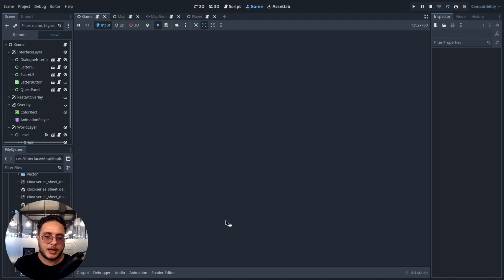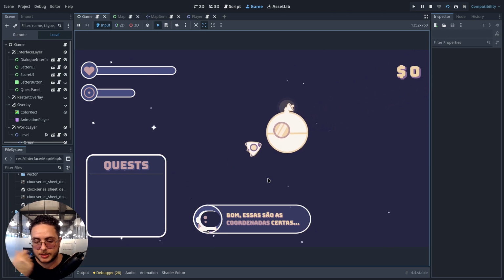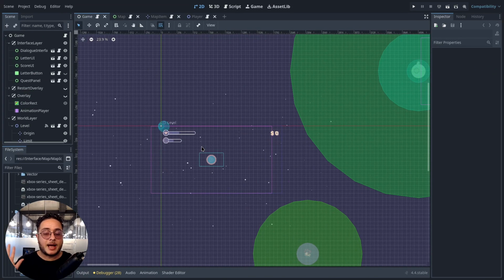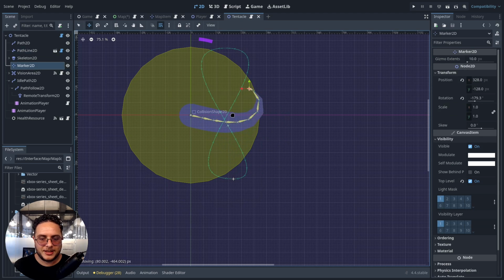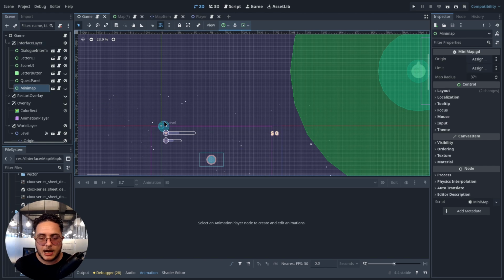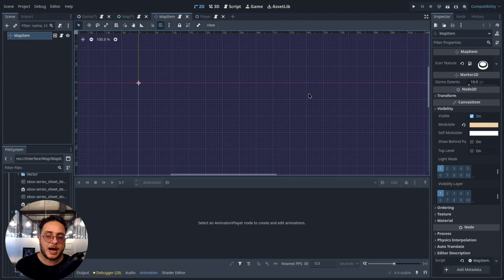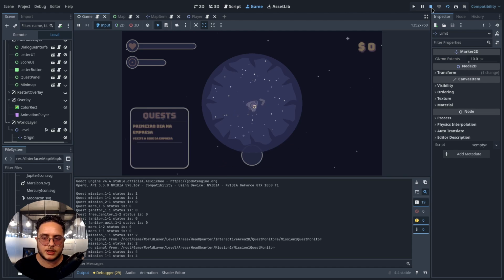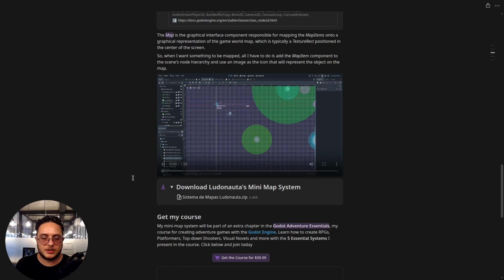How I made a MINIMAP SYSTEM in GODOT 4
Lost in your open-world game? A minimap is the solution players need but developers fear building. In this guide, I reveal how I implemented a clean, versatile minimap system in Godot 4 that transformed player navigation in Milkyway Mailing Inc. I'll show you exactly how to implement this system in your own project with downloadable files that handle all the complex mapping calculations. Stop watching players struggle with navigation - give them the perspective they need with a professionally implemented minimap.

Send a letter to the stars and support Milkyway Mailing Inc.

Chapters

00:00 - I. Introduction to Milkyway Mailing Inc.
00:28 - II. The Navigation Problem in Open World Games
00:58 - III. Current Quest Direction System
01:28 - IV. Why Players Still Get Lost
01:58 - V. Development Process Background
02:55 - VI. Preview of the Final System
03:52 - VII. Adventure Essentials Course Announcement
04:48 - VIII. Demonstrating the Current Game Without Minimap
05:17 - IX. Setting Up the Map Scene
05:45 - X. Using Viewport Textures for Animated Maps
06:42 - XI. Creating Procedural Animations for Map Elements
07:41 - XII. Adding the Map to Your Interface
08:15 - XIII. How Mapping Works: Theory and Implementation
10:07 - XIV. Using Map Items to Represent Game Objects
11:00 - XV. Customizing Map Icon Appearance
11:59 - XVI. Practical Example: Mapping Planet Earth

12:28 - XVII. Adding More Objects to the Map

13:34 - XVIII. Downloading and Using the System